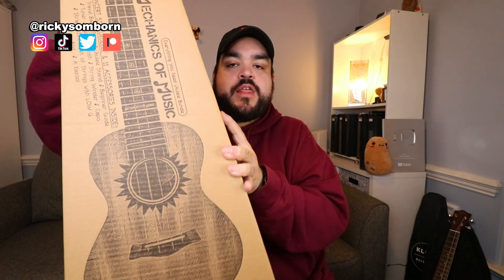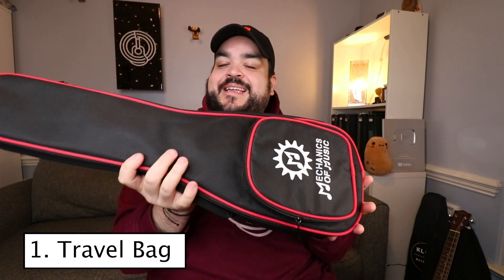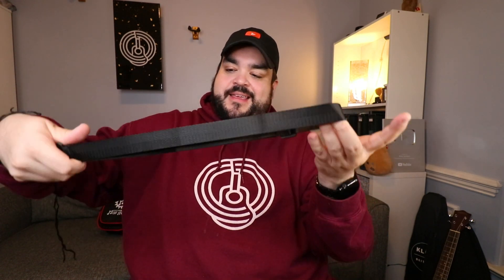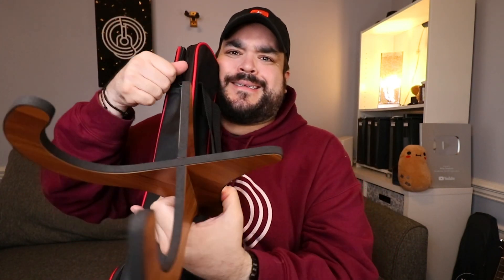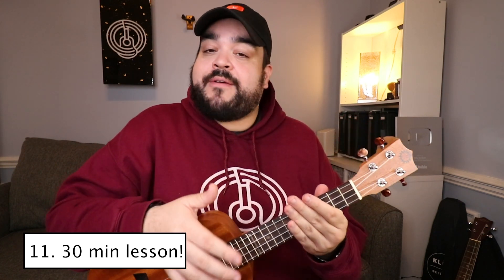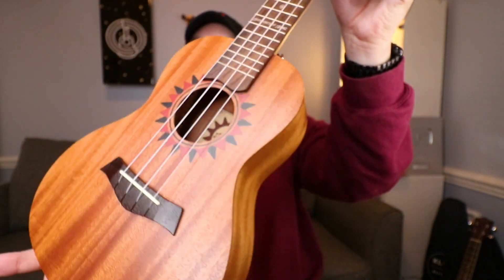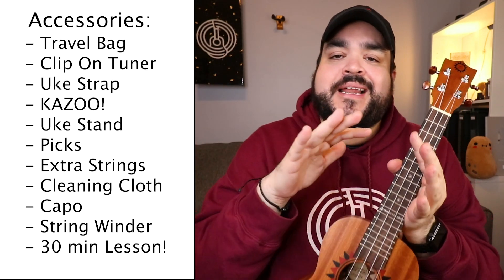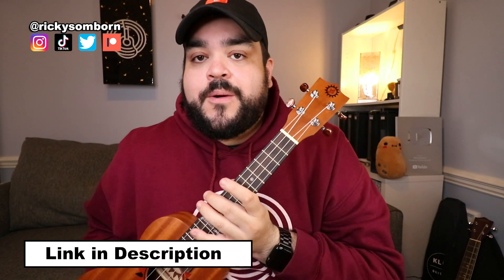The Shocking Surprise That Arrived with My Amazon Ukulele!!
Today we unbox this Mechanics of Music Beginner Ukulele Kit from Amazon. I CANNOT believe how much stuff came with this Ukulele!

► Get this Concert Mechanics of Music Ukulele here:
*Amazon Link for Uke

Video Timestamps:
0:00 Intro
1:08 Ukulele Accessories
6:33 Concert Ukulele Overview
7:22 Ukulele Sound Test
7:59 Calling Out Elise Ecklund
8:34 My thoughts on the Uke
9:10 Where to buy this Uke
9:55 Outro with Kazoo

►Venmo: @Ricky-Somborn

What I Use to Make My Videos:
►*P120 AKG Mic